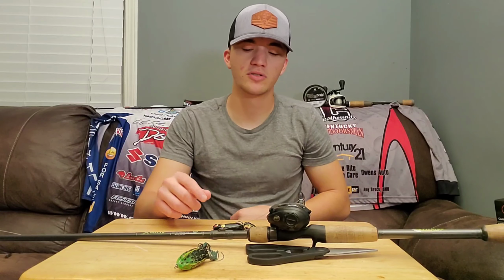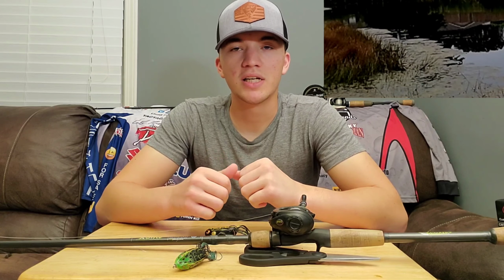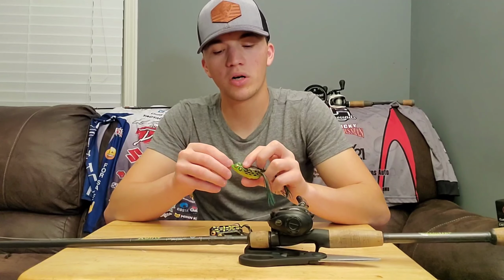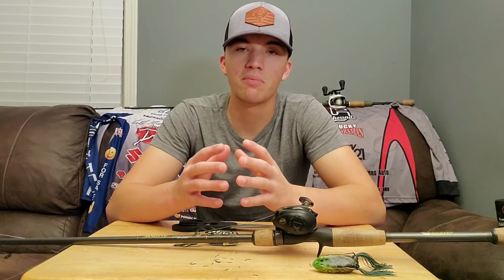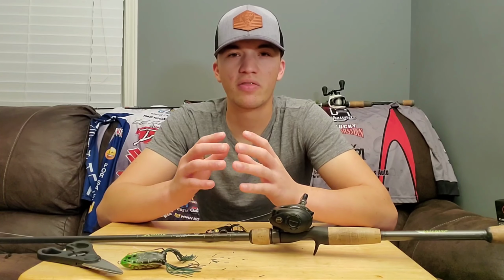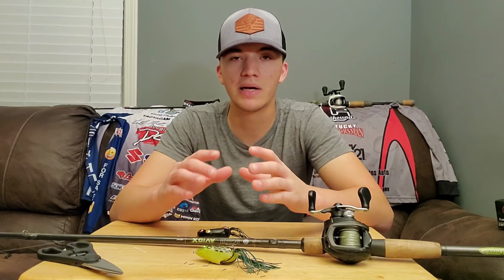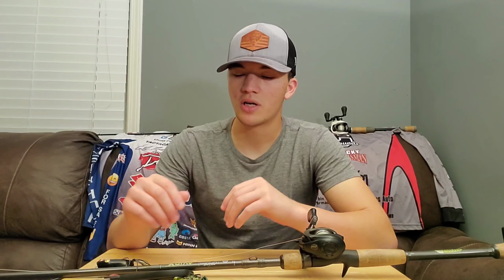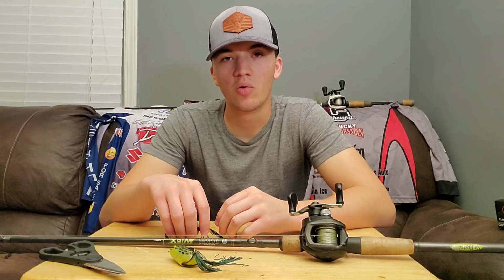Frog Fishing 101 (Advanced To Beginner Tips)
Hey Guys Welcome Back To The Bass Tutor! In today's video I go over everything you need to know about frog fishing. From beginner to advanced, there is a little something for everyone!

Equipment I use:
🎩My Go To Hat

➰My Go To Lines:
Flurocarbon:
Seaguar Inviz X:

Braid:
Power Pro Sectra:

Monofilament:
Suffix Elite:

🎣Reels:
Abu Garcia SilverMax: (Best First Baitcaster)

🎣Rods:
Lews KVD Series(My favorite under 100$)

ALX Hustler (Best squarebill/ mid depth cranbait and small swimbait rod):
Most of my rods are ALX rods, they have multiple options for every technique on their website below:

🌧My Rain Gear🌧
Aftco Hydronaut:
Bibs: